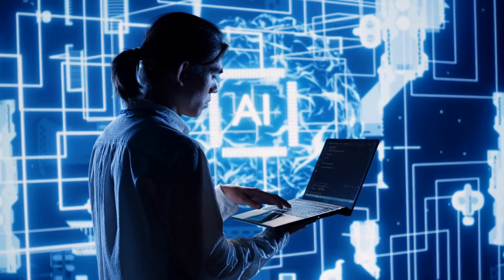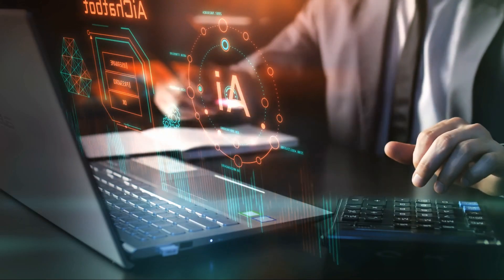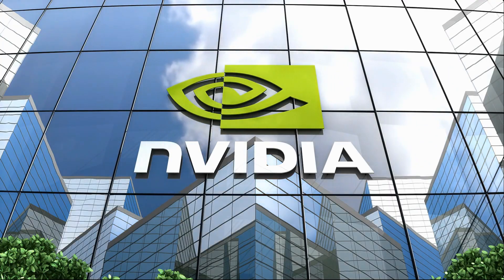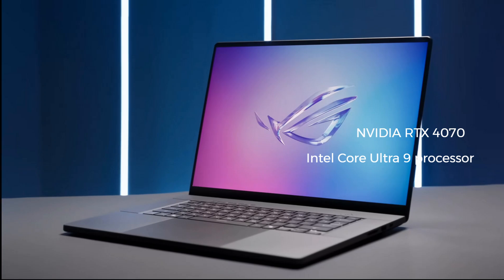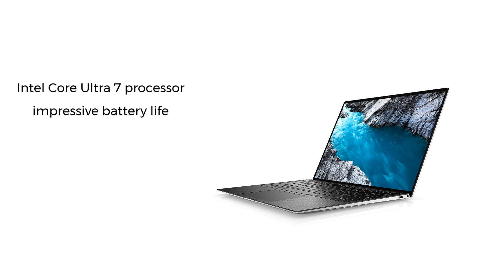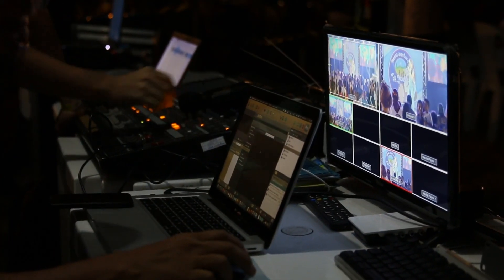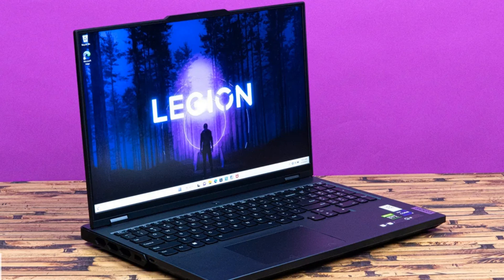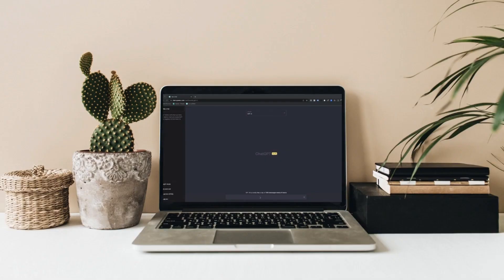Top 5 Laptops for AI Development and Machine Learning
In this video I will show you, best Laptops for AI Development and Machine Learning.

Lenovo Legion Pro 7i Gen 9
HP ZBook Studio G10